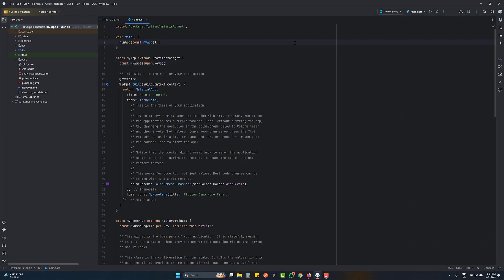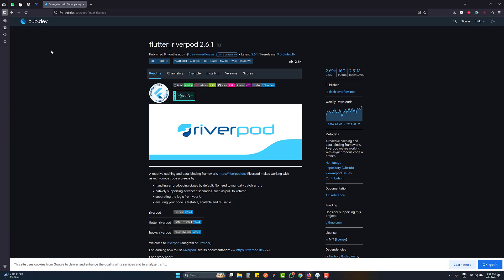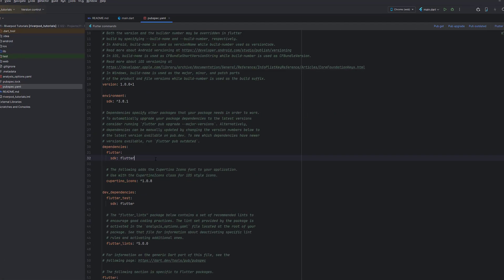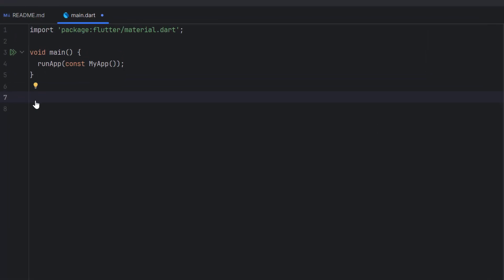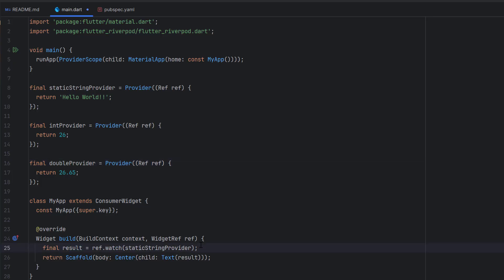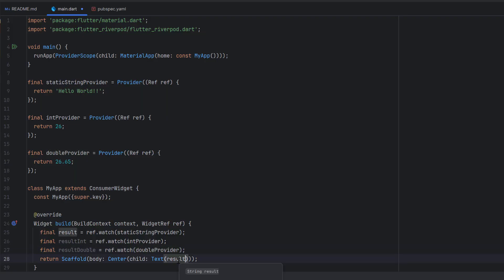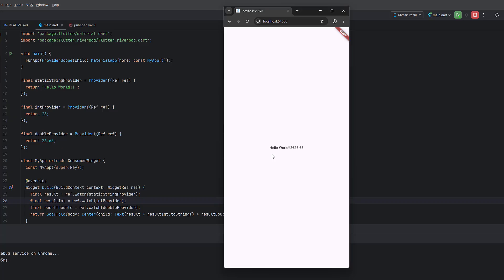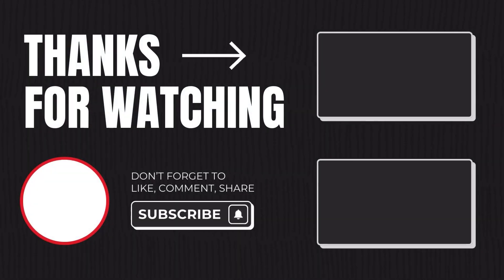02 # Project Setup, Static Provider & Consumer Widget - Flutter Riverpod State Management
What You'll Learn in This Riverpod Tutorial (Flutter 2025)

In this step-by-step tutorial, you’ll learn how to set up Riverpod in your Flutter project from scratch and understand its core concepts like:

✅ Installing and configuring Riverpod the right way
✅ Creating your first static provider in Riverpod
✅ Understanding what ProviderScope and ref do
✅ Using ConsumerWidget to access and display provider data in the UI
✅ Difference between .watch() and .read() in Riverpod
✅ Returning different data types (String, int, double, model) with providers
✅ Why static providers are useful in real-world apps
✅ Best practices for using providers in large-scale Flutter projects

Whether you’re just starting with Flutter or transitioning from Provider or GetX, this video gives you a solid foundation in Riverpod state management.

📌 Video Chapters:
00:00 Intro
01:15 Riverpod Setup & Pubspec.yaml
03:30 Creating Static Provider
06:00 ProviderScope & ref Explanation
08:00 Using ConsumerWidget in UI
12:00 Reading vs Watching Providers
15:00 Displaying Static Data in UI
18:00 Using Multiple Providers
20:30 Preparing for StateProvider (Next Video)

Happy coding, and let’s conquer Riverpod together! 🚀
— CodingwithT